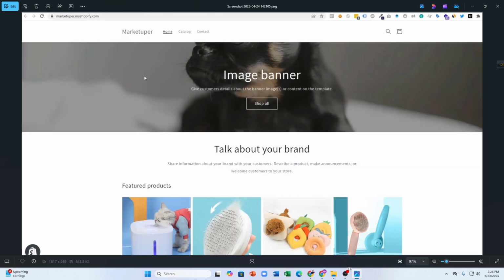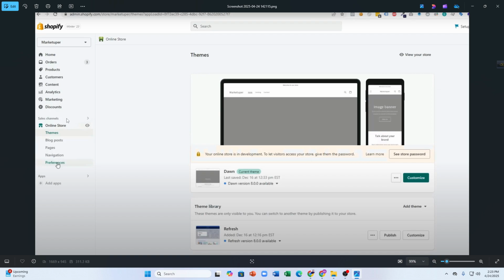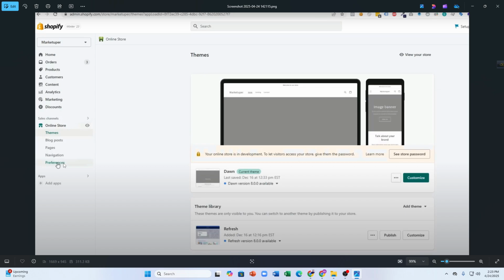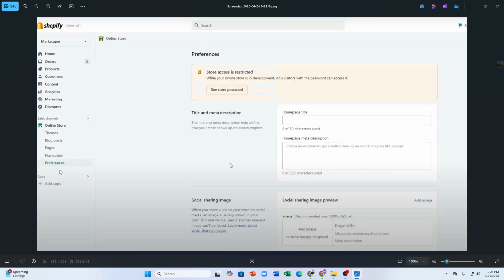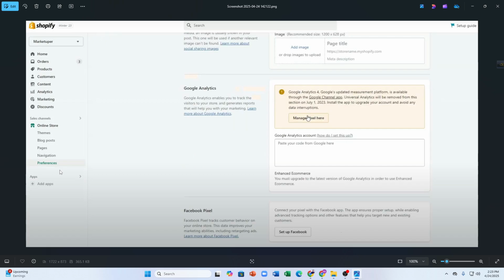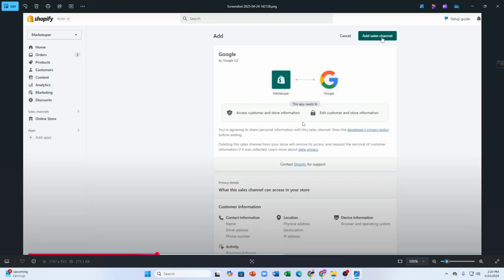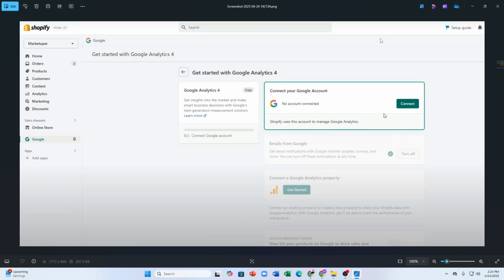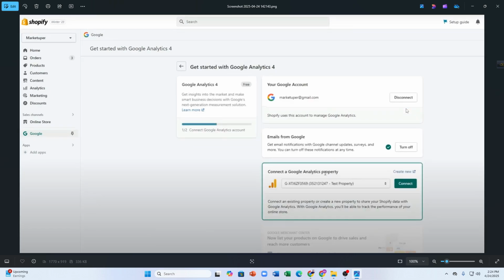How To Add Google Analytics GA4 To Shopify - (2025)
In this video, How To Add Google Analytics GA4 To Shopify, you'll learn a simple, step-by-step method to connect your GA4 property with your Shopify store for accurate visitor tracking and performance insights. This guide covers everything from creating a Google Analytics 4 account to installing the tracking code on Shopify, helping you monitor traffic, conversions, and user behavior. Keywords like Shopify GA4 integration, Google Analytics setup, and eCommerce tracking are naturally included to boost your store’s analytics strategy.